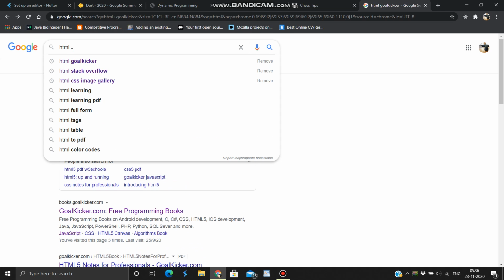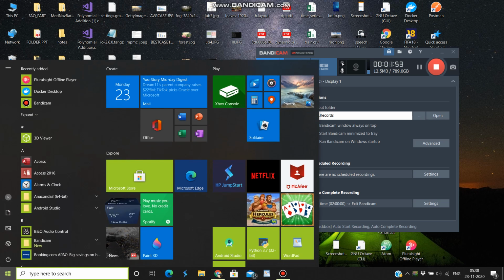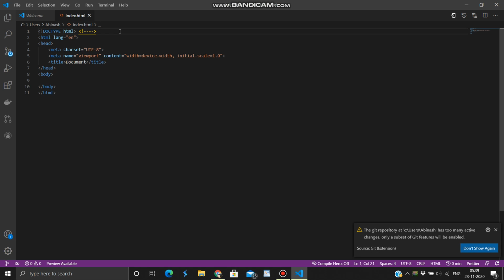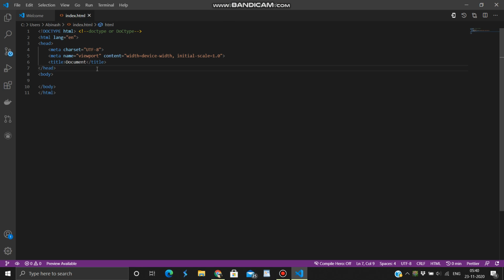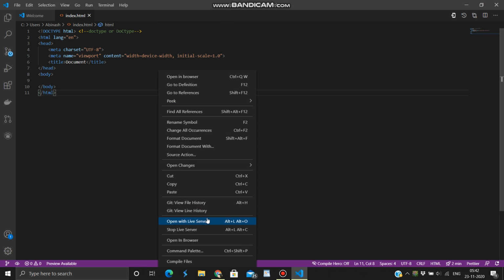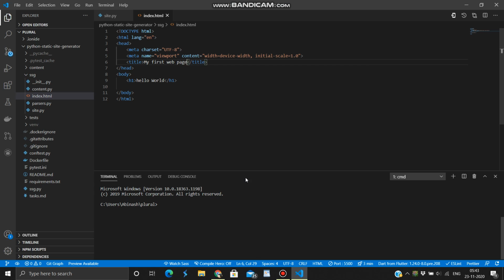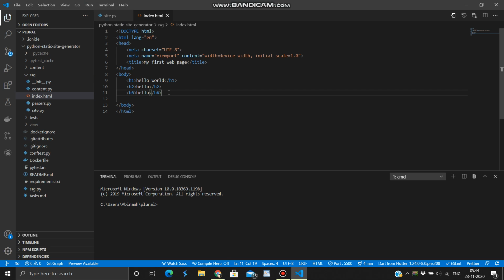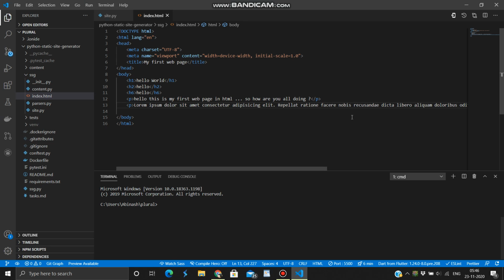A basic HTML introduction video.